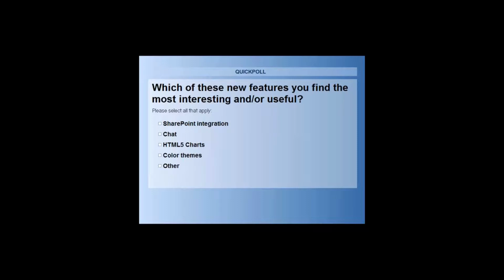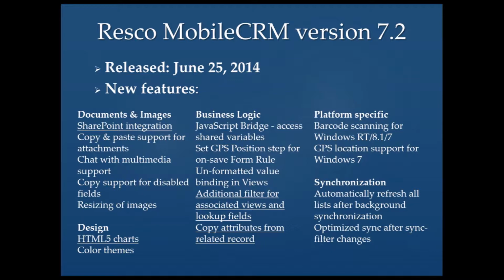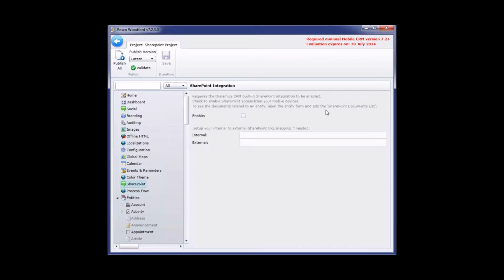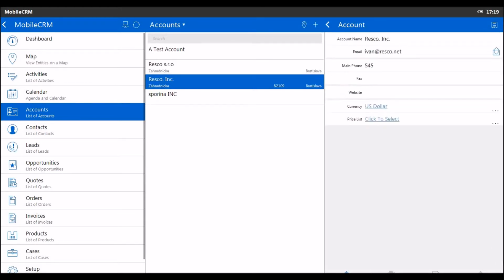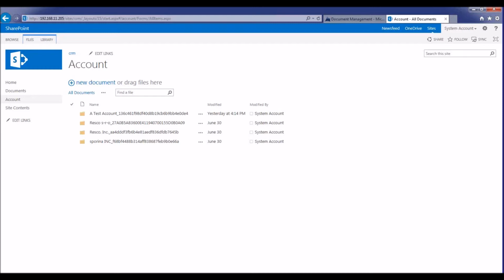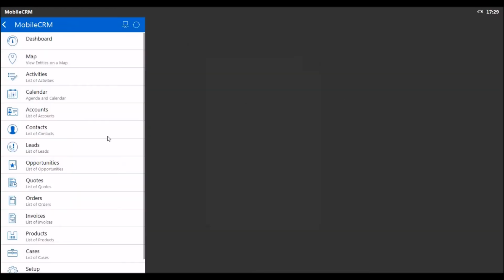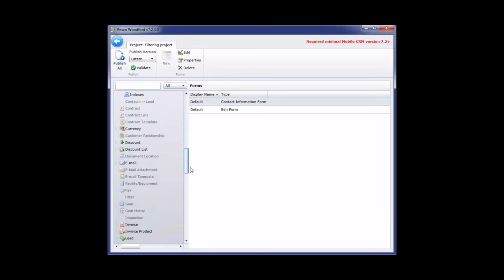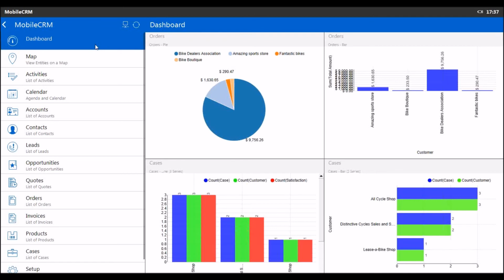Webinar Summer Release Features #2 (SharePoint and others) | Resco Mobile CRM 7.2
Broadcasted on July 23, 2014.

Customizations done with Woodford.
Topics covered:
• SharePoint Integration 5:22
• Additional filter for associated views and lookup fields  20:08
• Copy attributes from related record 27:43
• HTML5 Charts 30:45